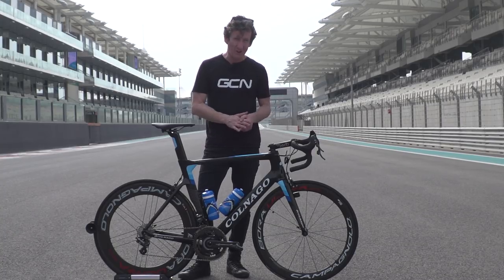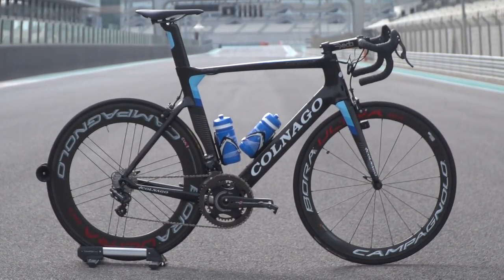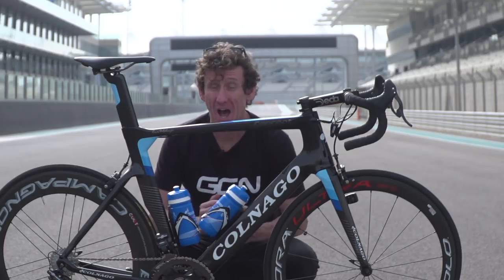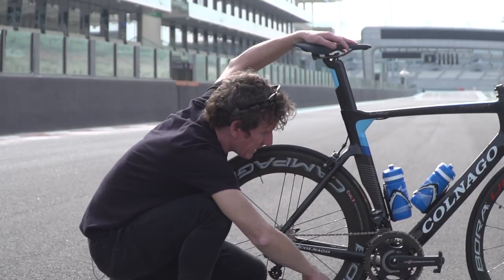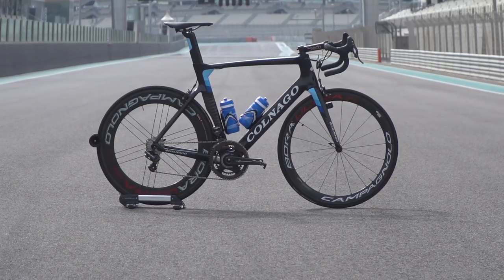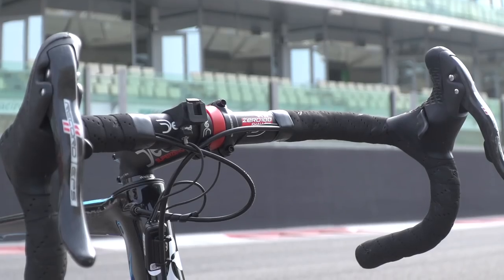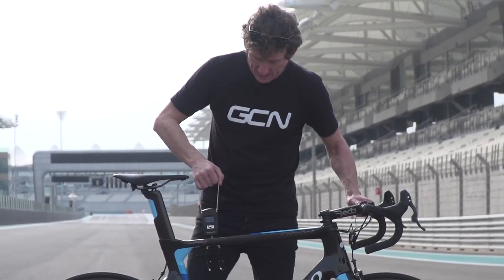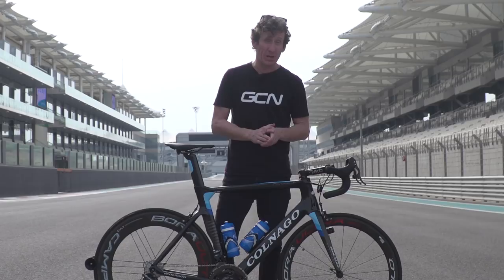Alexander Porsev's Colnago Concept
Matt takes a look at the pure aerodynamic offering from Colnago, the Colnago Concept belonging to Alexander Porsev of Gazprom-RusVelo

Let us know what you think of this bike in the comments below 👇

Frame and forks: Colnago Concept
Wheels: Campagnolo Bora Ultra 80 & 50
Tyres: Tufo Elite Ride Tubular
Handlebars: Deda Zero100
Stem: Deda SuperZero
Seatpost: Colnago Concept
Shifters: Campagnolo Super Record EPS
Brakes: B1R Colnago
Front Mech: Campagnolo Super Record EPS
Rear Mech: Campagnolo Super Record EPS
Chainset: Campagnolo Super Record
Pedals: Look Keo Blade
Chainring size: 42/54
Powermeter: SRM
Cassette:  Campagnolo Super Record 11/27

Bike weight: 7.73kg
Bar width: 42cm
Stem length: 140mm
Tyre width: 23mm

If you'd like to contribute captions and video info in your language, here's the link 👍